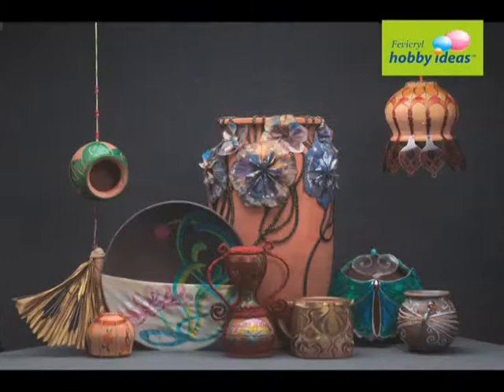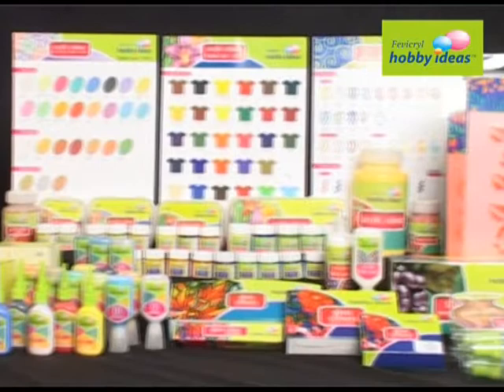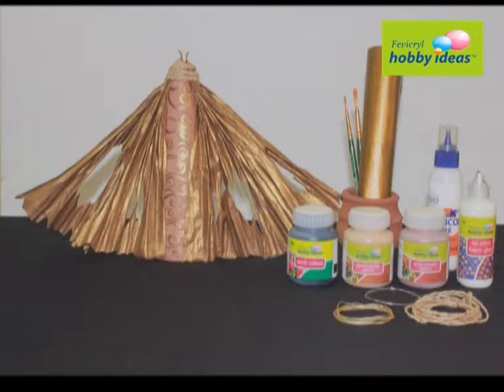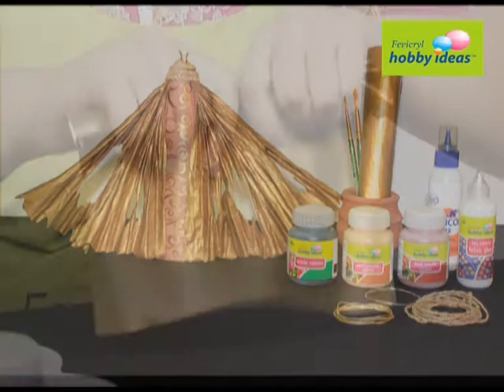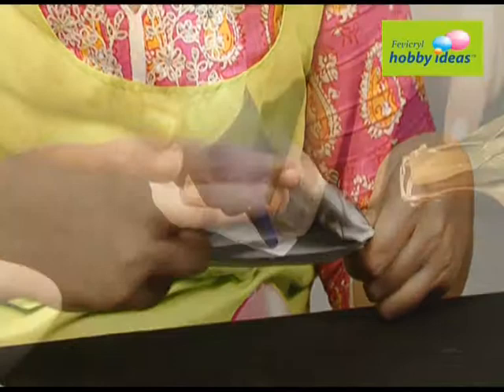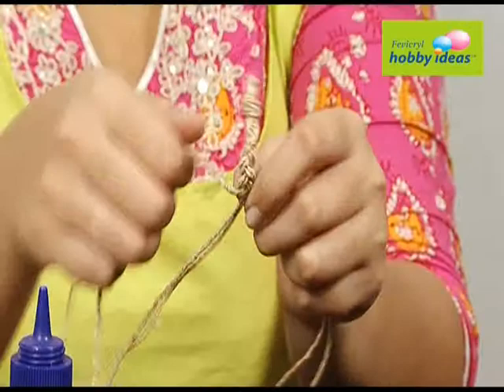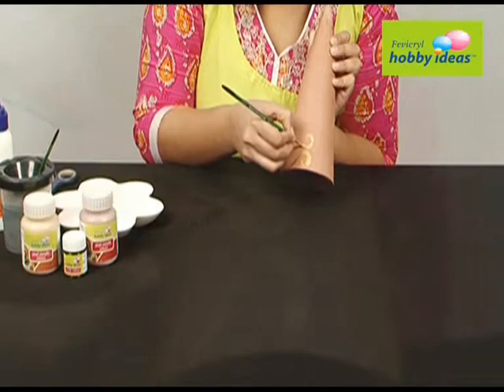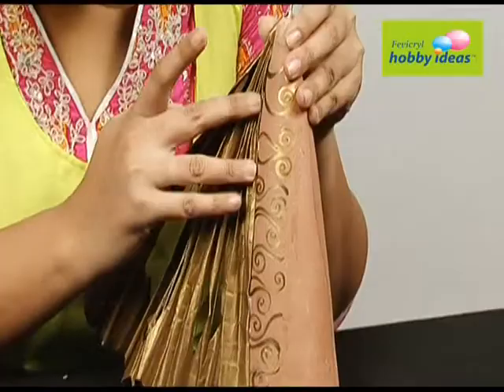Decorative Terracotta_Table Moth